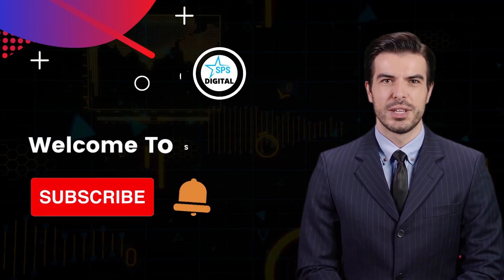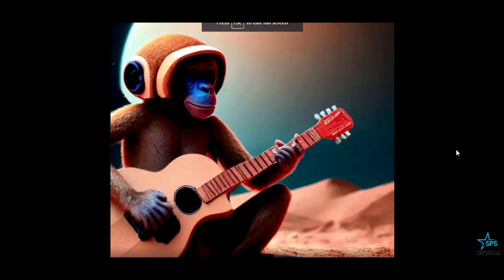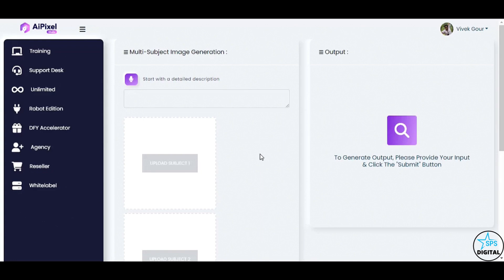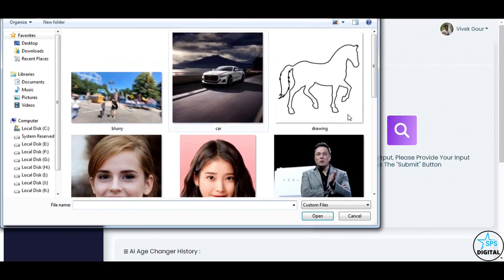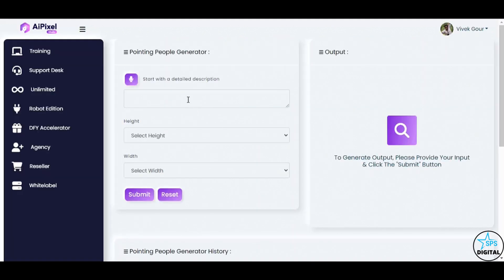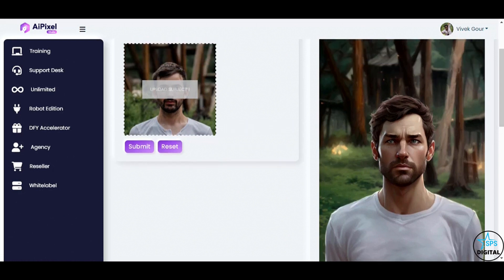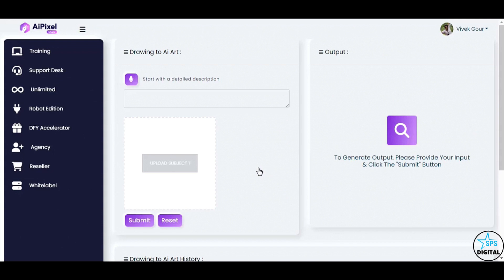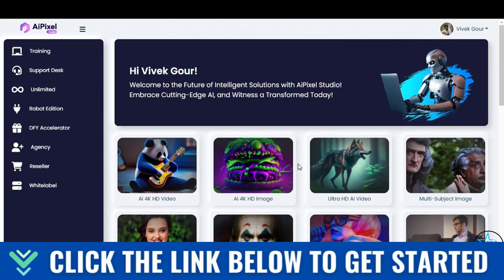AI Pixel Studio Review, Demo, OTO & Bundle:🛑Must Watch This!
Link to my honest AI Pixel Studio review with all OTO links included

Welcome to my in-depth AI Pixel Studio review! In this video, I'll walk you through the powerful features of AI Pixel Studio, the ultimate graphic design solution. But wait, there's more! Be sure to check out my review article (linked in the description) for all the OTOs and bundle deals available.

[+] Intuitive Interface: AI Pixel Studio offers a user-friendly interface, making it easy for beginners and professionals alike to create stunning graphics.
[+] AI-Powered Design: Harness the power of artificial intelligence to create eye-catching designs with just a few clicks.
[+] Diverse Templates: Access a vast library of professionally-designed templates to jumpstart your creativity.
[+] Versatile Editing Tools: Customize your designs with a range of editing tools, including layers, effects, and text options.
[+] One-Click Background Removal: Effortlessly remove backgrounds from images with the click of a button.
[+] Smart Resize: Transform your designs into various sizes without compromising their quality.
[+] Collaboration Features: Collaborate with team members or clients by easily sharing designs and receiving feedback.
[+] Time-Saving Automation: Automate repetitive tasks and streamline your design process for maximum efficiency.

To explore the OTOs and bundle deals, make sure to visit my review article (linked above or below). This video is solely focused on walking you through the software. Don't miss out on this game-changing graphic design tool!